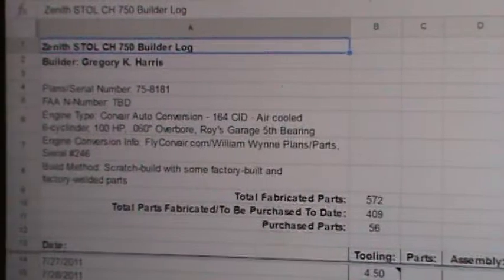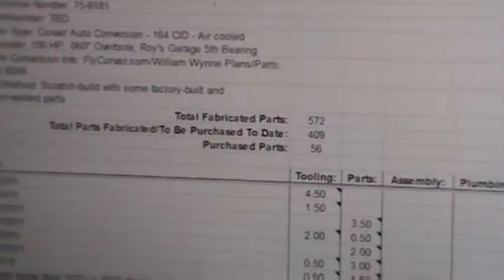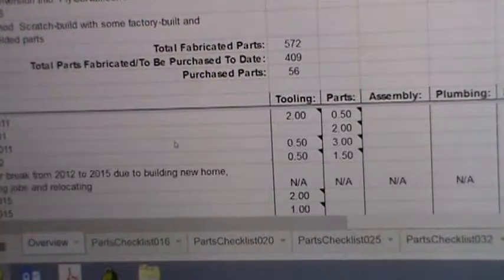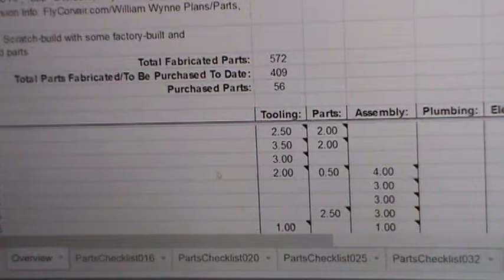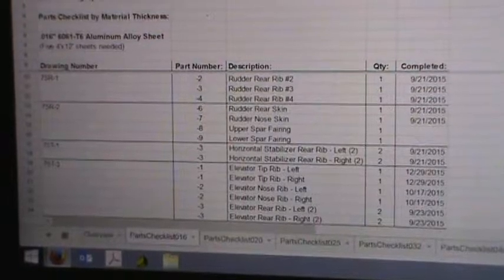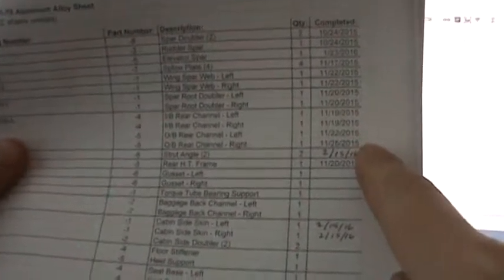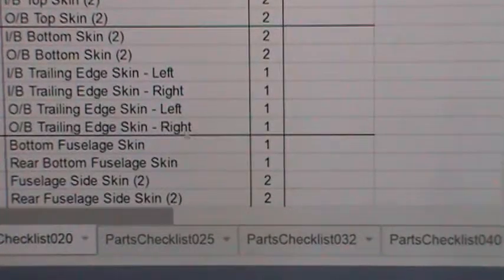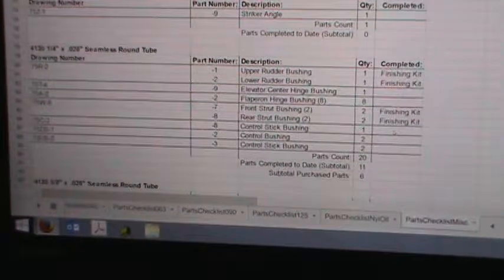How I stay organized with my build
In this video, I detail how I keep track of my progress using Google Sheets and and a regular personal blog (Google's Blogger Product). The FAA requires all home builders to keep a builder's log, but there are few guidelines on what that log entails. I didn't like any of the pre-packaged builder logs out there, so I made my own! I also use my builder log for checklists on various parts organized by thickness, material, type, etc.